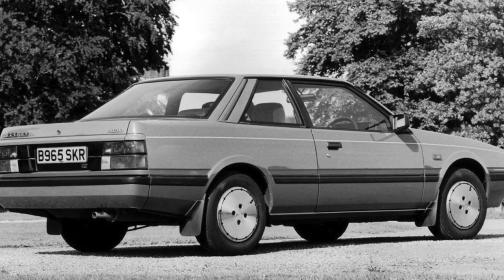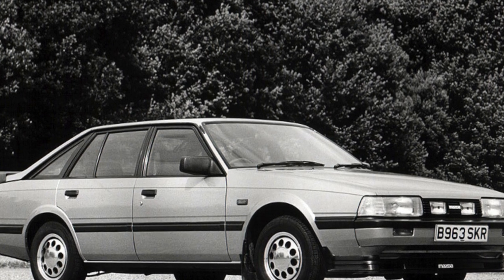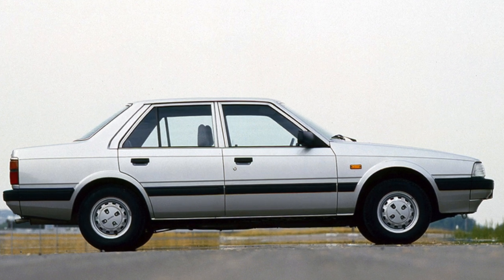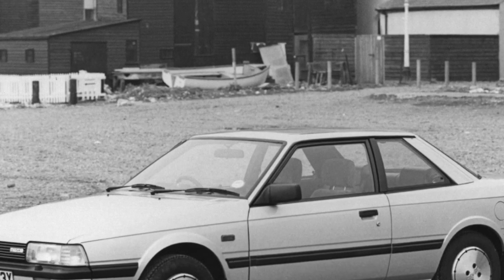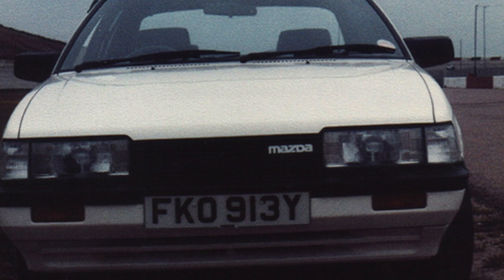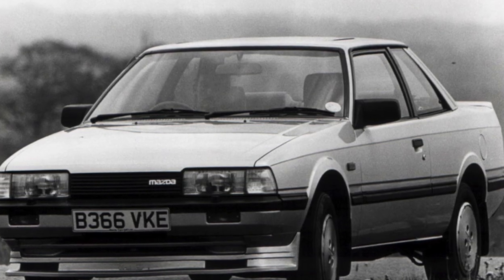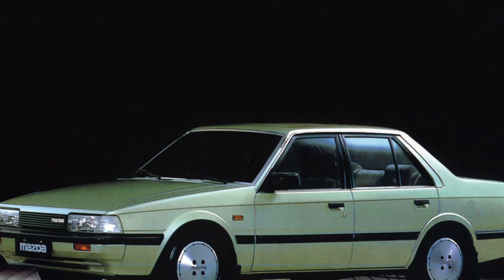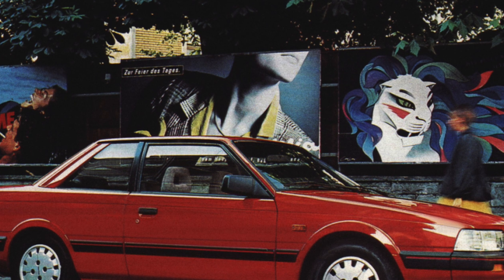Mazda 626 GC Problems | Weaknesses of the Used Mazda 626 1982 - 1987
Should you buy a used Mazda 626 GC 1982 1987? Pros and cons, maintenance costs and common problems of the Mazda 626 GC.

Transmission problems
Engine reliability